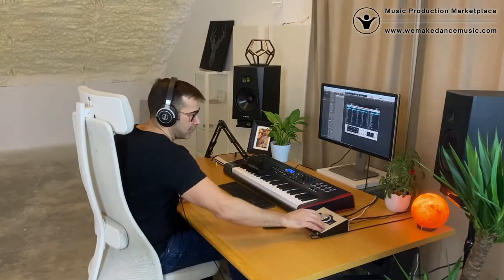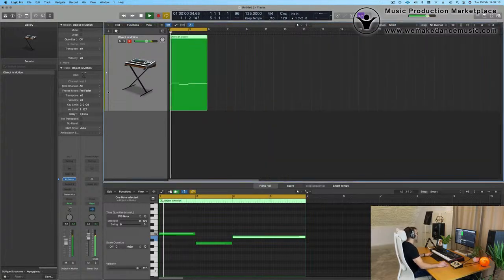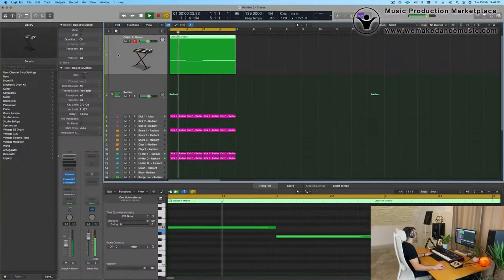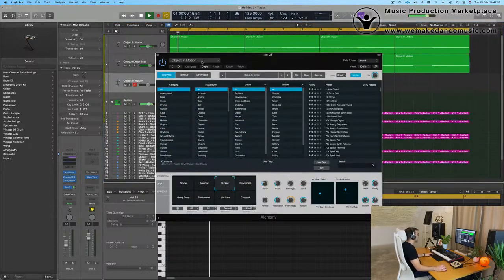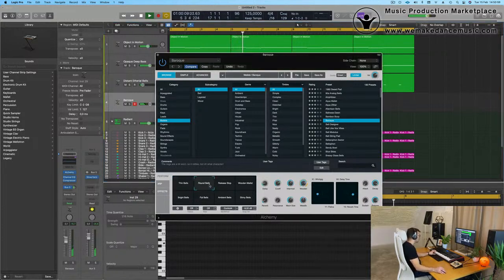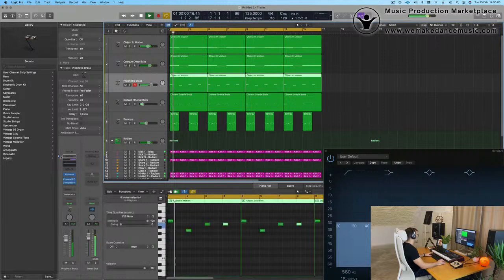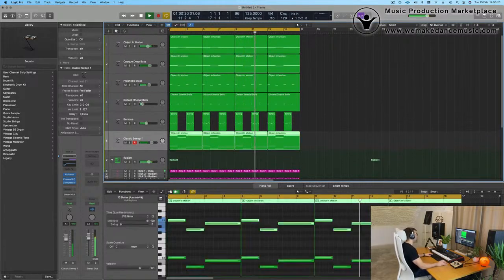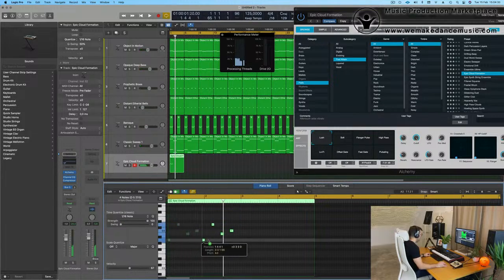How to make Melodic Techno Like Artbat + Daw Templates | Live Electronic Music Tutorial #273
🔥 Unlock Melodic Techno Secrets with Templates for Logic, Ableton, & FL Studio!
In Episode #273 of our Live Electronic Music Tutorials, we dive deep into crafting a melodic techno masterpiece from scratch, inspired by the captivating sound of ARTBAT and artists like Tale of Us. Using only Logic Pro X and its internal plugins, we’ll compose, mix, arrange, and engineer a track with rich synths, driving percussion, and powerful basslines. Watch this free tutorial and download templates for Logic Pro X, Ableton Live, and FL Studio, plus a sample pack, to master melodic techno at your own pace!

What You'll Learn:
Compose a driving melodic arpeggiator
Mix and sidechain with the kick drum
Program percussion with Drum Machine Designer
Layer distorted bass pads, bells, and brass accents in Alchemy
Design smooth background melodies and pads

Chapters:
0:00 Introduction
1:21 Composing & Recording the Main Driving Melodic Arpeggiator
6:28 Mixing & Sidechaining the Arpeggiator with the Kick Drum
7:08 Programming Percussion in Drum Machine Designer
11:22 Layering & Engineering a Distorted Bass Pad in Alchemy
16:01 Adding a Bell Layer
18:55 Creating a Smooth Background Melody
21:32 Layering a Bass Accent with Brass Elements
23:43 Designing a Pad
32:45 Final Thoughts

Comprehensive Learning: Master composition, mixing, and engineering.
Multi-DAW Support: Templates for Logic Pro X, Ableton, and FL Studio.
Pro Inspiration: Techniques inspired by ARTBAT and Tale of Us.